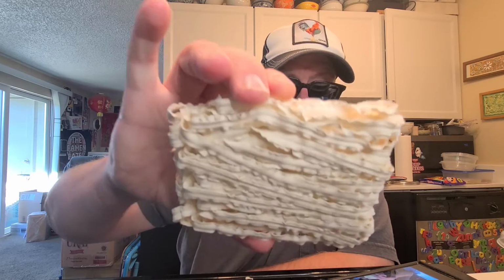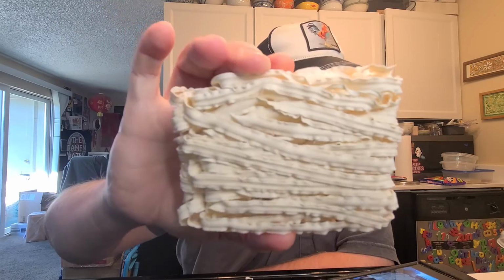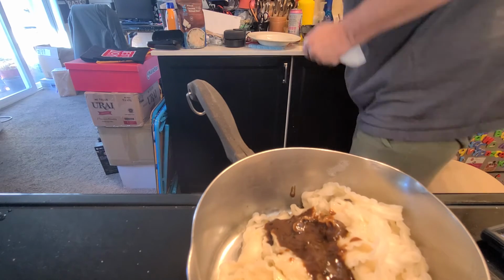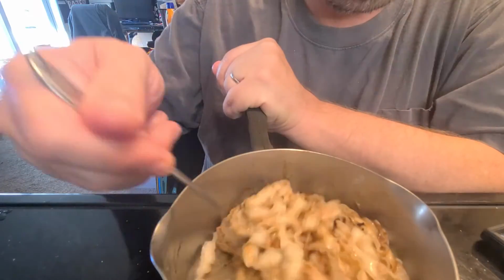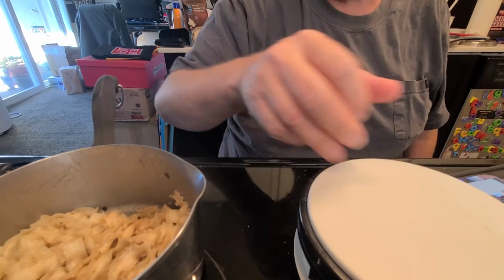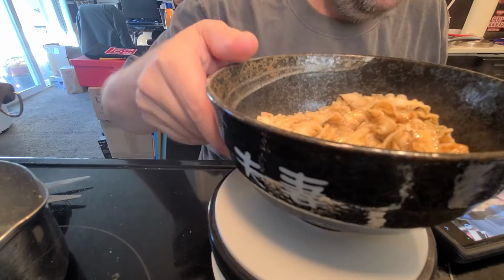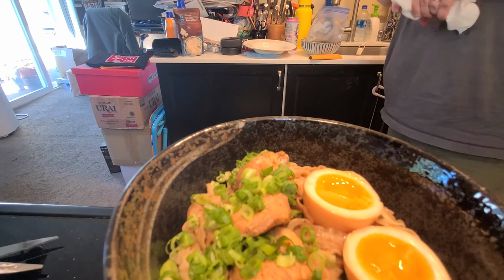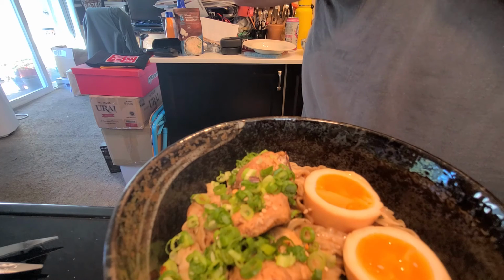Little Couples Alishan Oolong Tea Dry Noodle - Taiwan - Instant Noodle Recipe Time - EP 1605